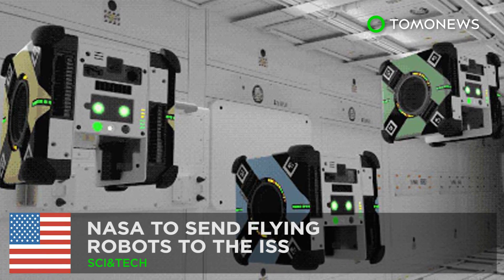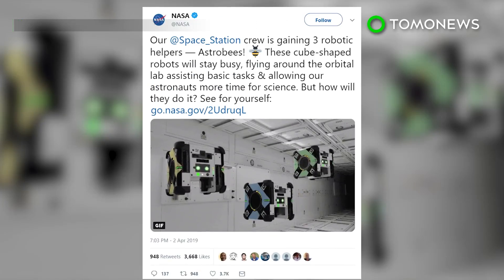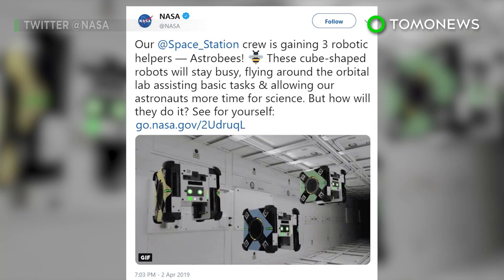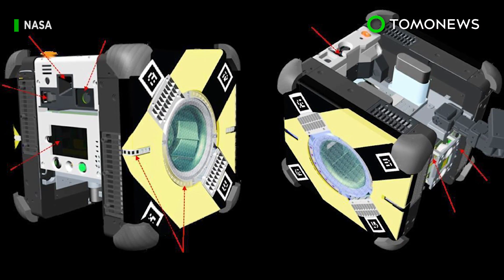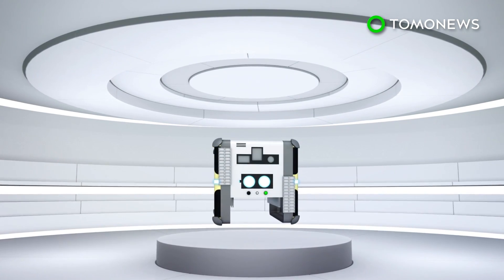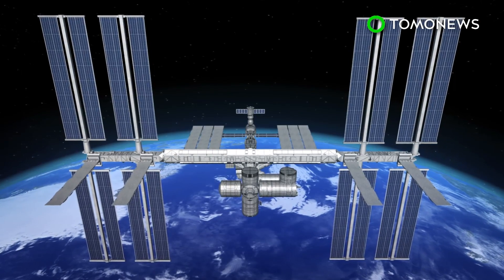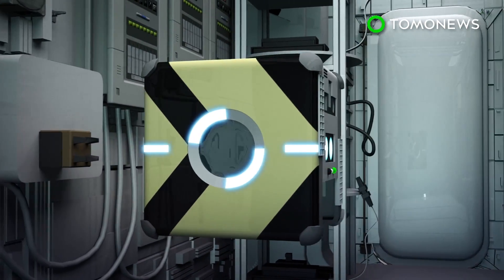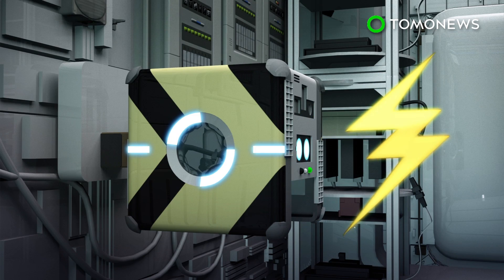Robots in Space: NASA to send flying robots to the ISS - TomoNews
WASHINGTON  — Two special robots called 'Astrobees' will be sent to space to help astronauts carry out chores and experiments on board the International Space Station, according to NASA.

SOURCES:
NASA, Digital Trends